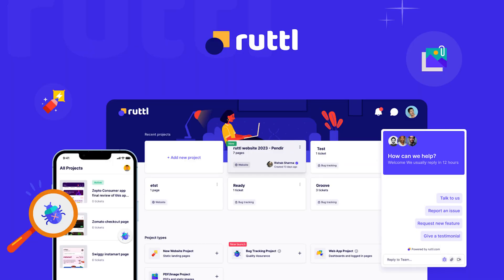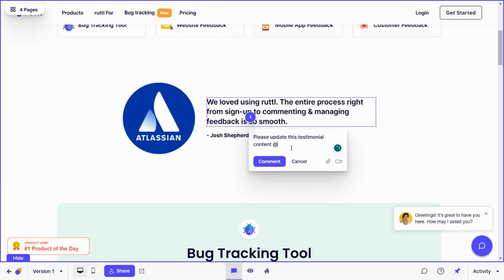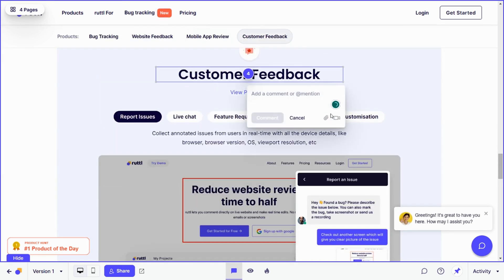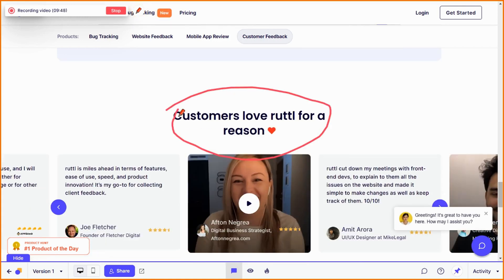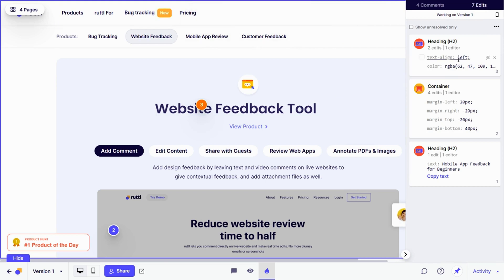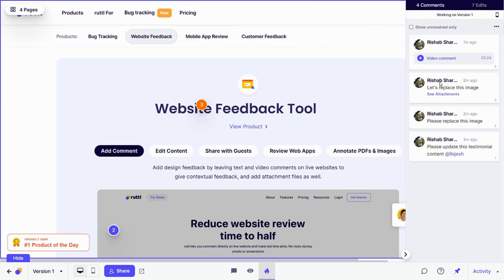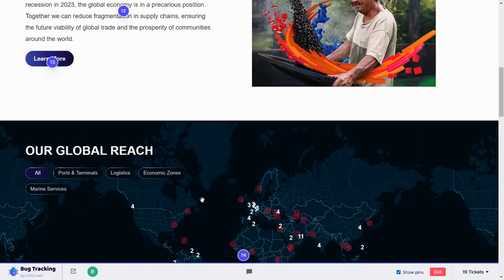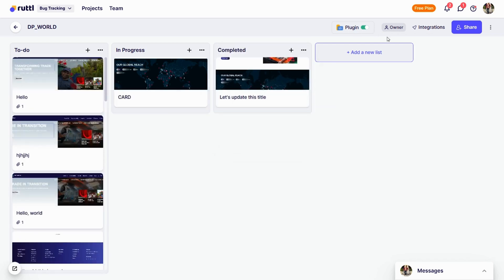Streamlined Bug Tracking and Live Web Editing | ruttl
Ruttl is a feedback tool that lets you give design and development feedback as well as track bugs on websites and mobile apps.

Give precise feedback and report bugs on live websites and mobile apps

Giving web design feedback can get confusing fast, even when it’s just shifting things by a few pixels. (If you’ve ever slightly moved an image in Word, you’d know that’s a recipe for chaos.)

You want a simpler way to handle site updates than shuffling back and forth with screenshots, mail trails, and convoluted calls.

Ready to communicate changes to designers and developers using direct and contextual comments on live sites?

Say hello to ruttl.